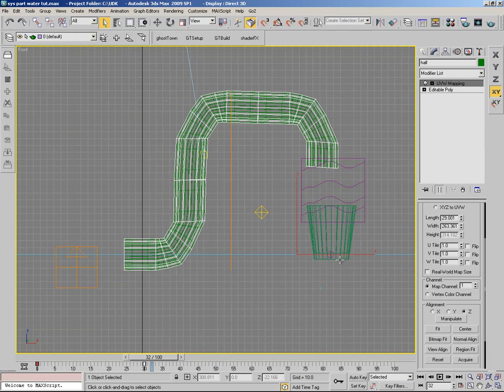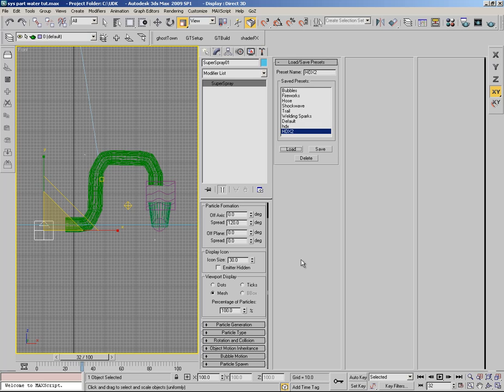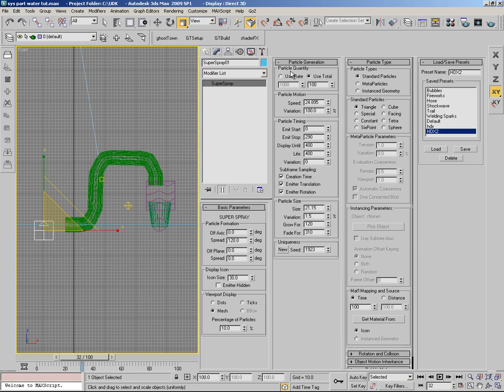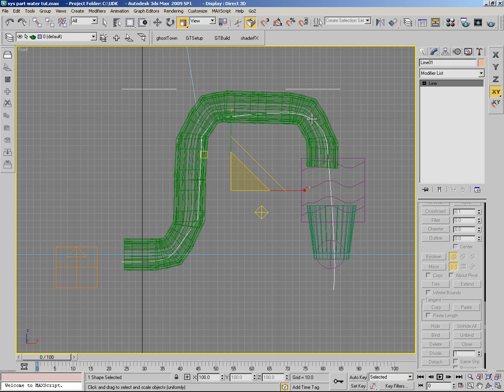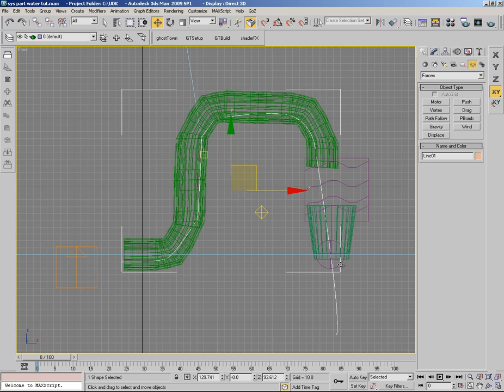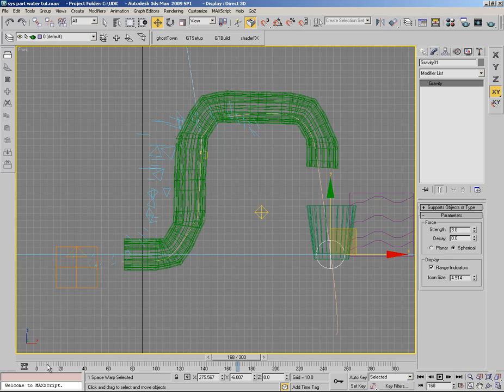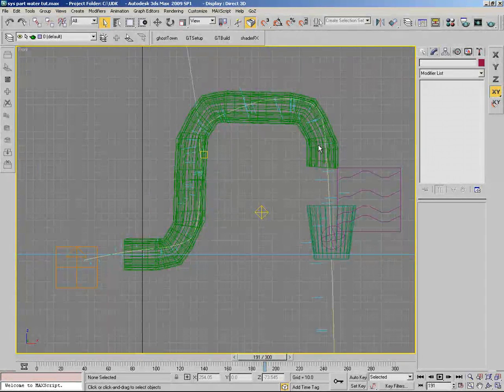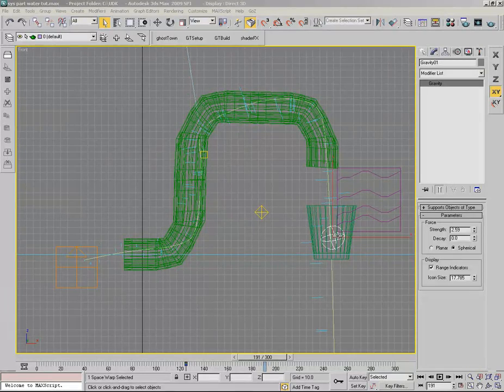3DS MAX TUTORIAL, PARTICLE SYSTEM: FOLLOWING A PATH WITH SPACE WARP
3DS MAX TUTORIAL PARTICLE SYSTEM FOLLOWING A PATH WITH SPACE WARP: Using the standard particle system from 3ds max and space warp you can create simulation about a path following or trajectory of the water or any fluid, excellent for work creating a river, water pipelines animate elements, add FX for your characters or envelope a mesh with this. With this is one of beginnings of principles of VFX, so the sky is the limit.